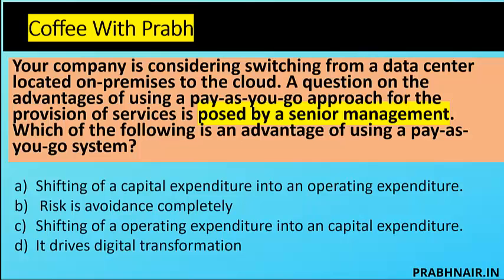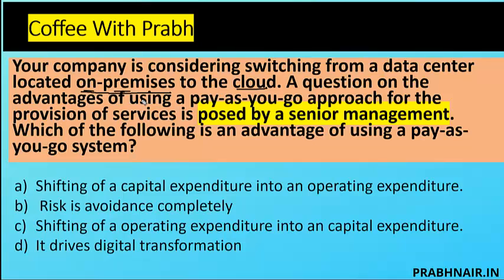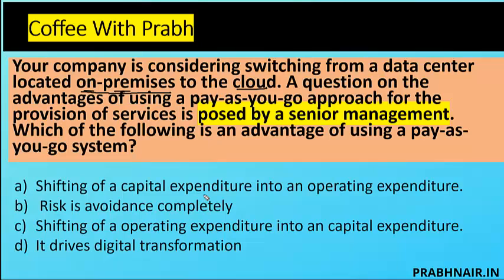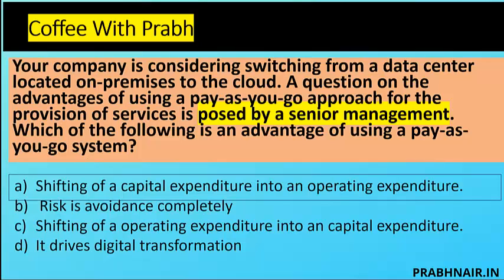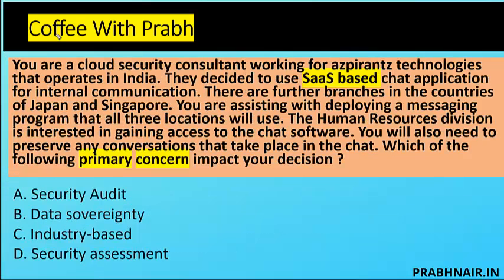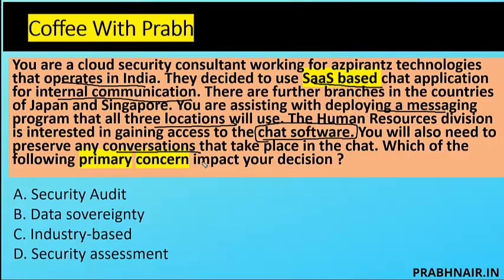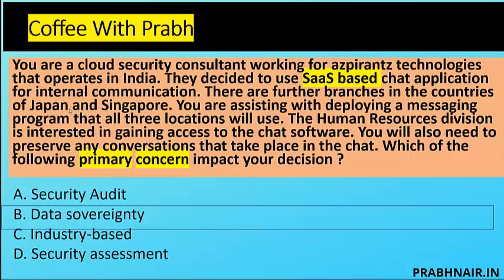CCSP Questions Practice 2022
In this video I have covered some questions mapped with CCSP New Syllabus